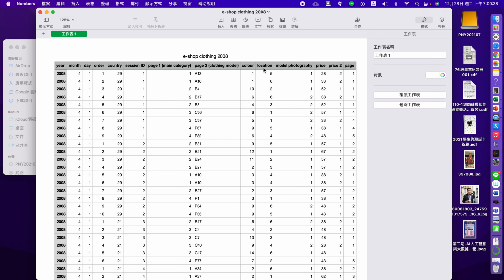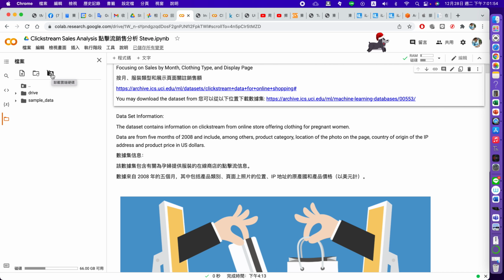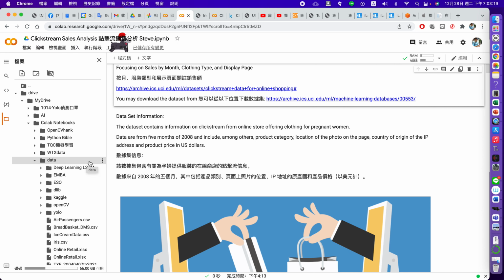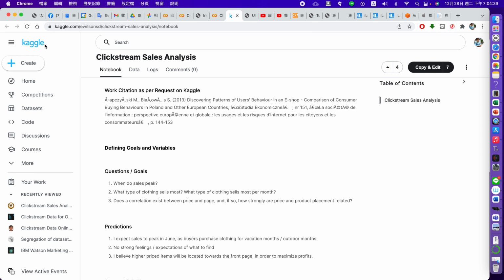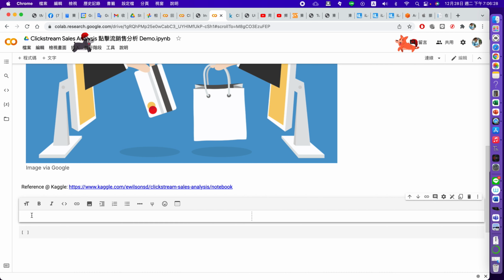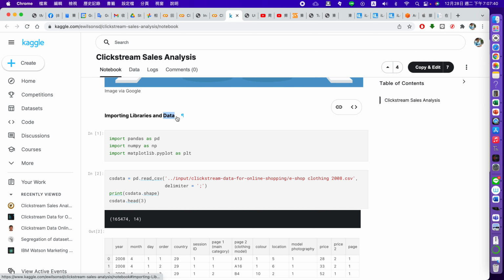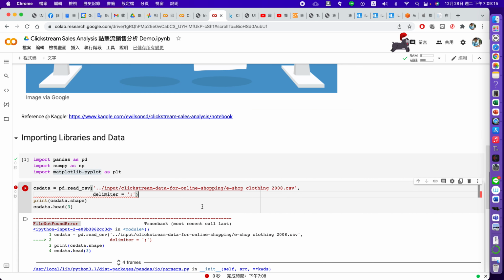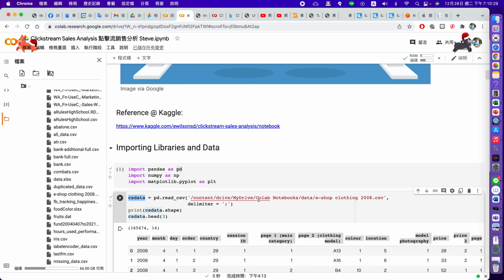Clickstream Sales Analysis 點擊流銷售分析02 English